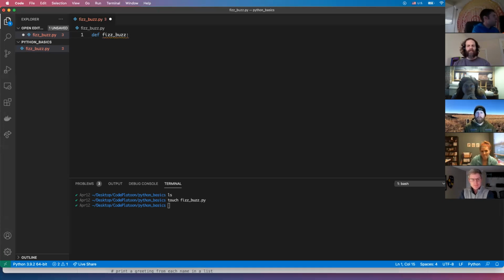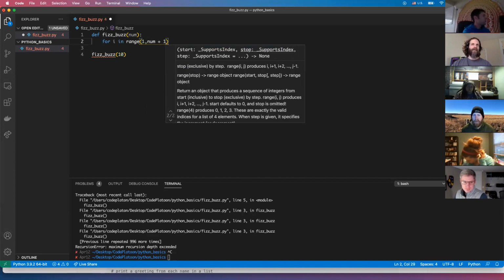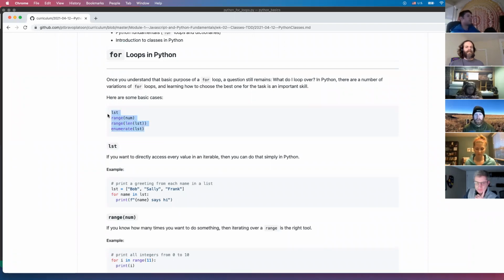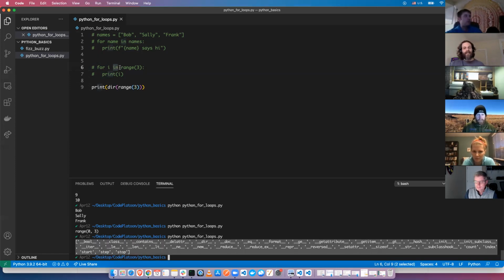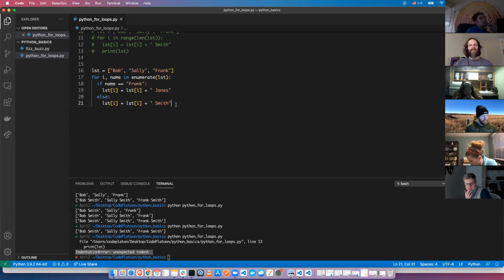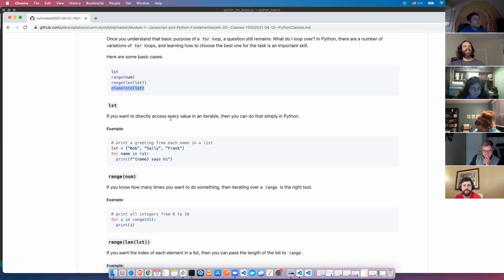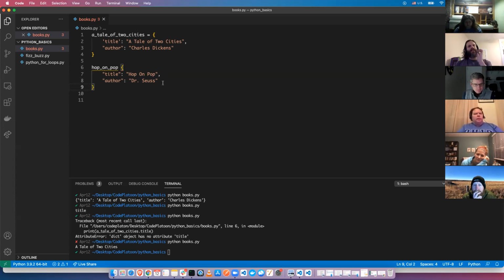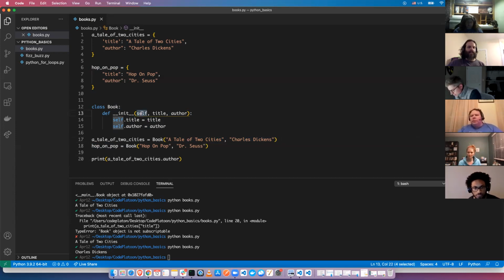W2D1: Python Basics, Intro to Python Classes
12 April 2021

0:00 Writing FizzBuzz in Python
23:23 for loops in Python
54:03 Classes